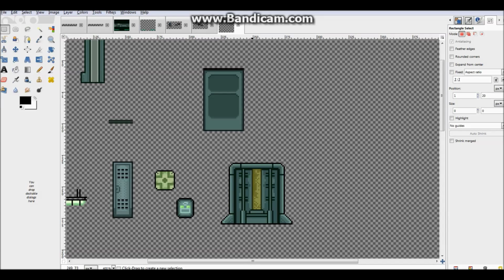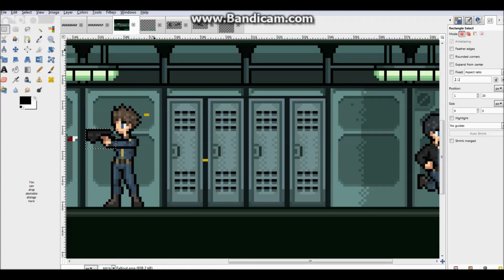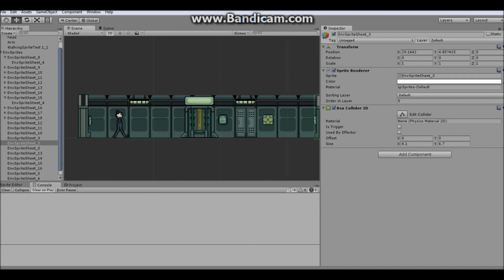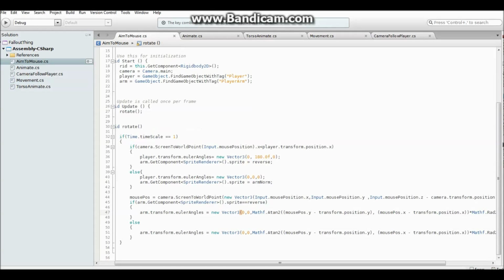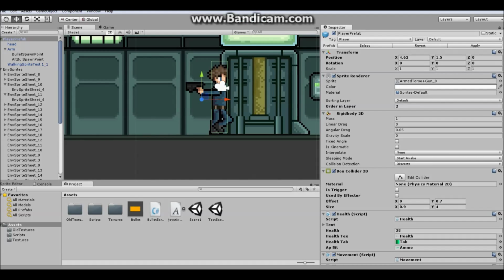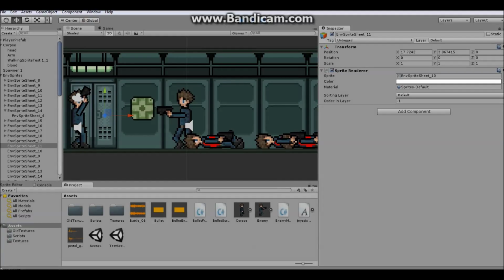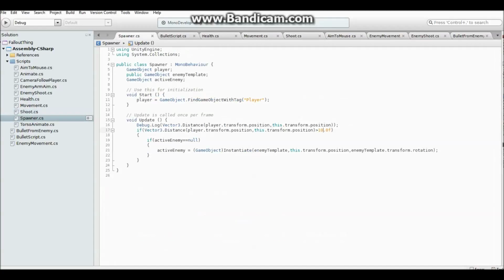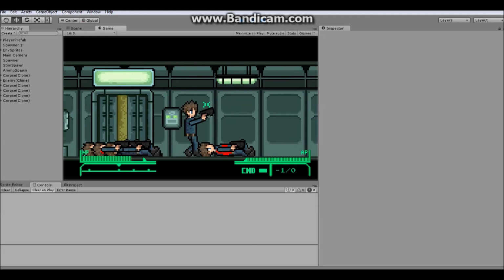Picture to Playable - Fallout 3 Side Scroller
Just a little think I cooked up.

Tell me if you want a download. Sound effects from freesfx.com and fallout 3.